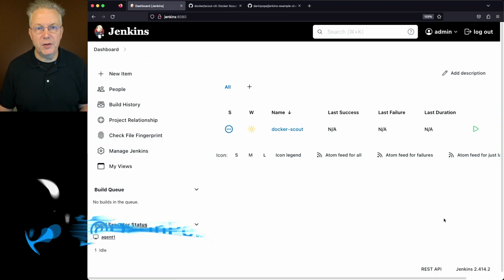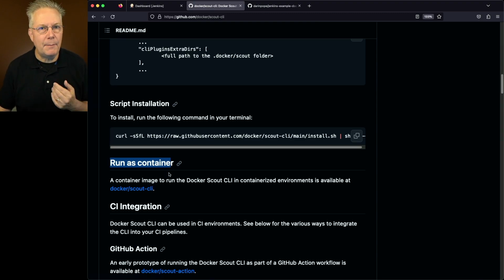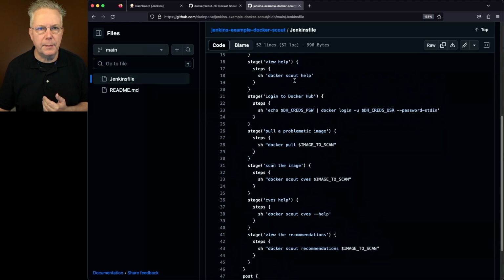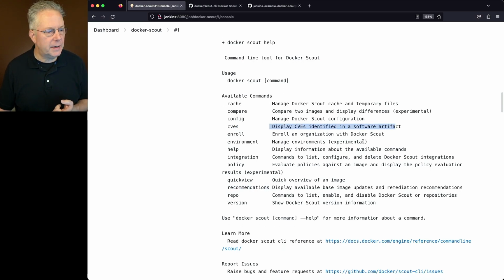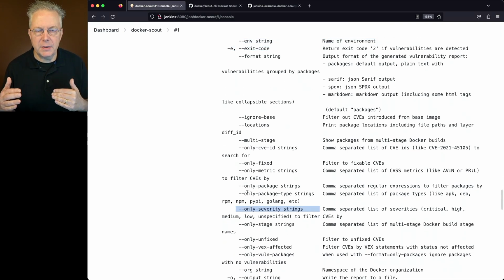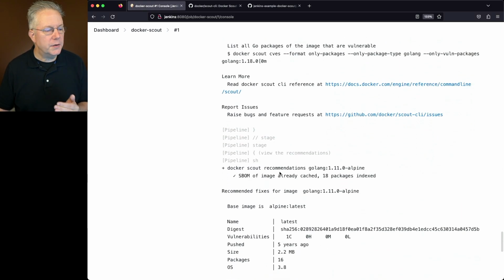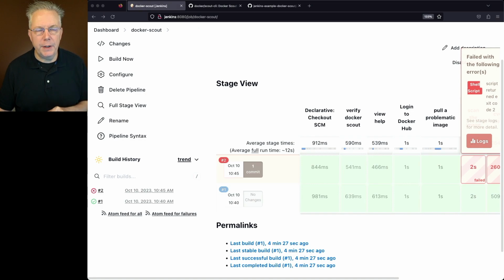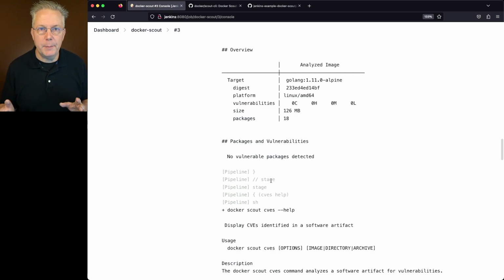Getting Started With Docker Scout and Jenkins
Timecodes ⏱:

00:00 Introduction
00:06 Starting point
00:16 Review Docker Scout documentation
01:06 Review sample repository
02:31 Run sample job
04:10 Add –exit-code to Jenkinsfile and re-run job
05:59 Add –only-severity to Jenkinsfile and re-run job